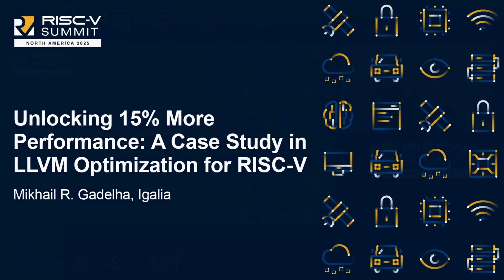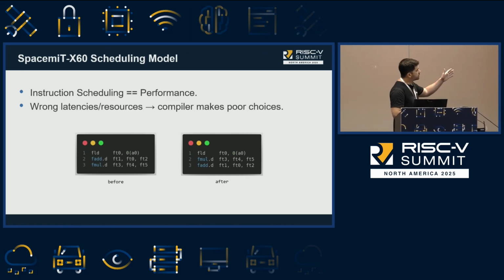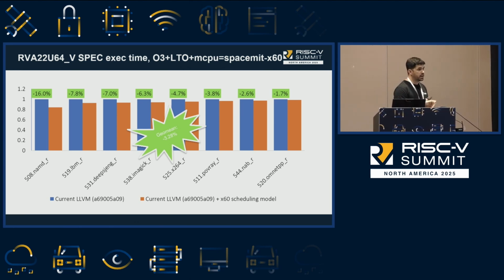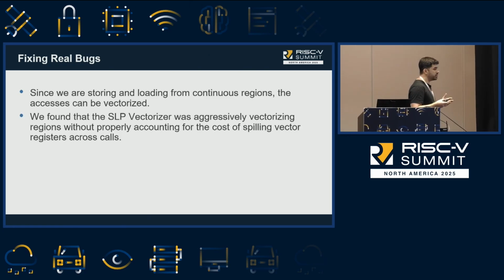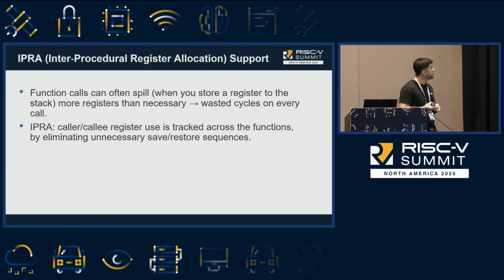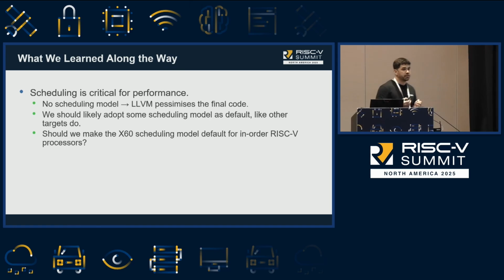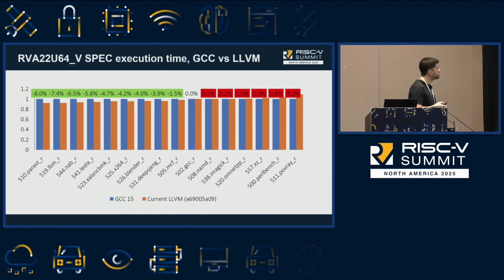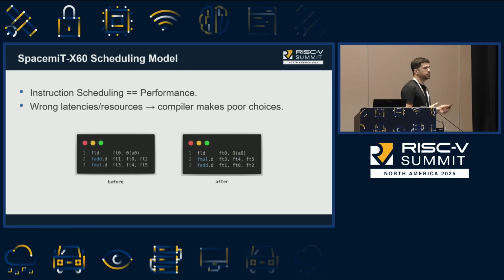Unlocking 15% More Performance: A Case Study in LLVM Optimization for RISC-V - Mikhail R. Gadelha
Unlocking 15% More Performance: A Case Study in LLVM Optimization for RISC-V - Mikhail R. Gadelha, Igalia

This talk explores how to improve performance on RISC-V processors in upstream LLVM, achieving up to 15% better SPEC 2017 benchmark results. Rather than a patch-by-patch breakdown, I’ll discuss the technical work involved in identifying bottlenecks, measuring progress, and deciding which improvements are worth upstreaming. Key topics include building a scheduling model based on real hardware, debugging performance issues with vectorization, and enabling IPRA to reduce overhead. The session will offer practical insights for those working on RISC-V core development, backend optimizations, or performance tuning.